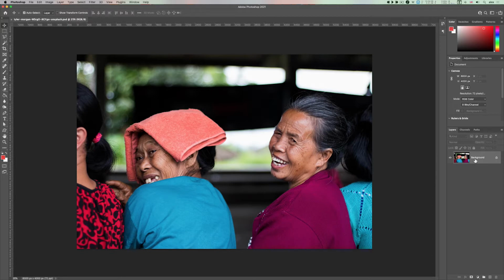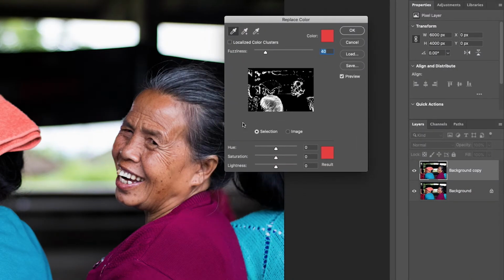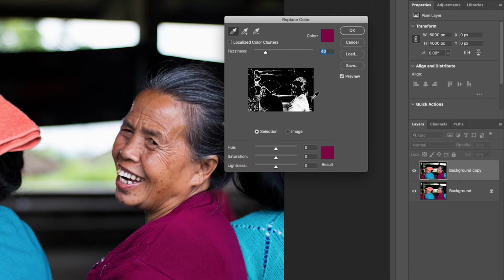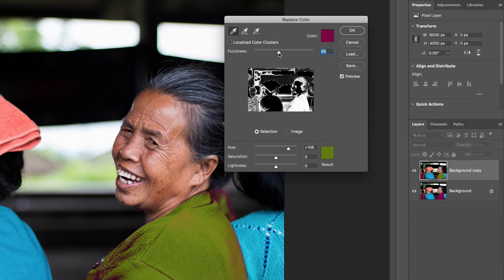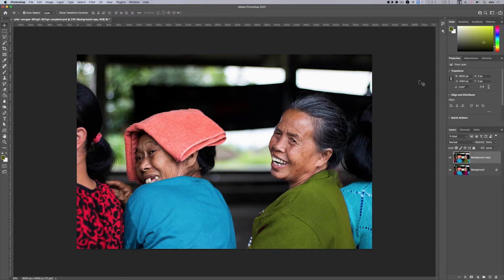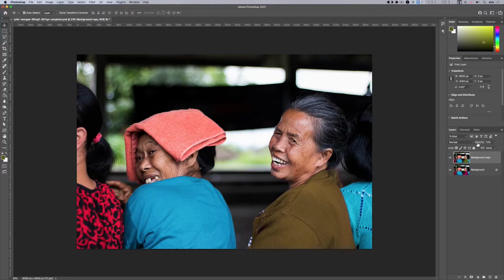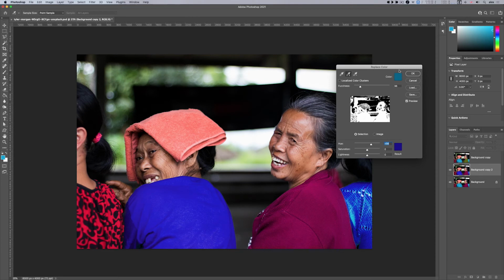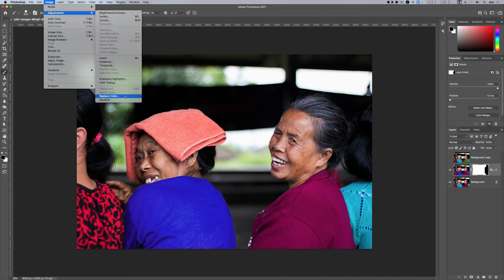How to Replace Colour with Photoshop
Photoshop has a Colour Replacement tool that let's you selectively replace one colour for another. This powerful feature opens up many creative possibilities for Photographers and Designers alike. In this tutorial we look at how to effectively use the Colour Replacement tool to achieve your desired results. Find our range of Adobe Photoshop courses